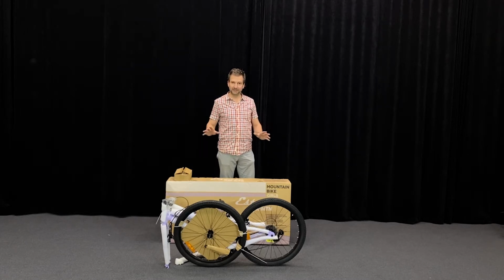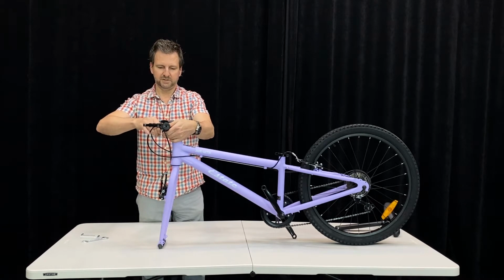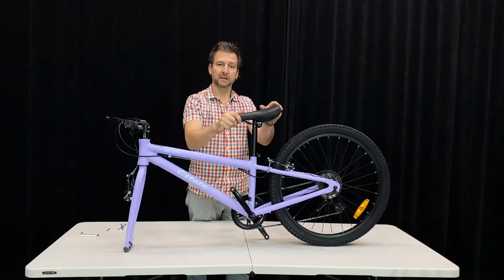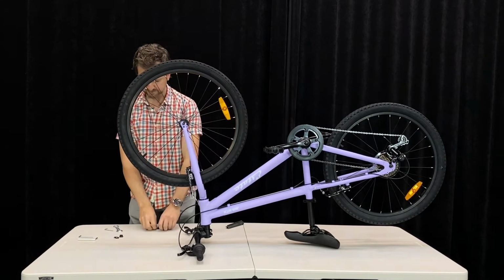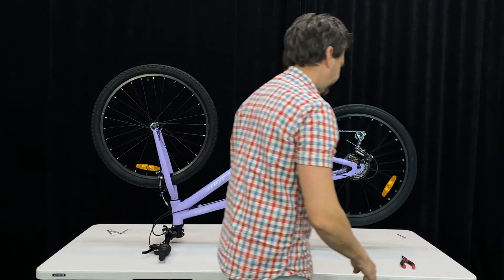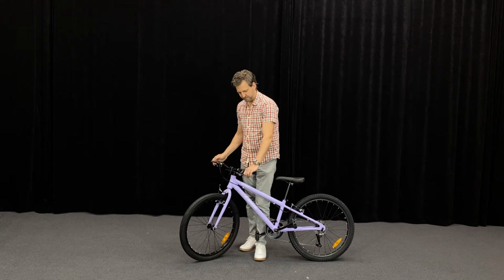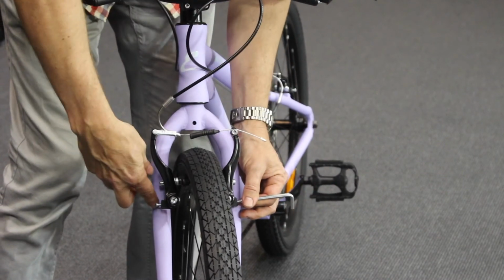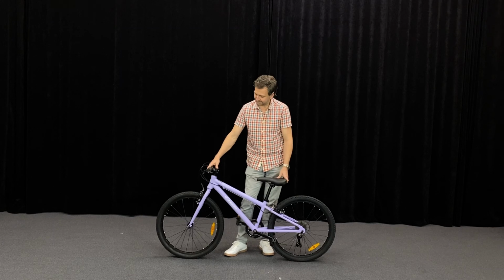JNR-MTN | Estate Kids Mountain Bike Assembly Video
The Estate Boys’ and Girls’ Bicycles are the perfect starter bike for kids just starting to shed their training wheels all the way up to older kids wanting a stylish bike for cruising around with friends. Designed for 8–15-year-olds, with 24” wheels and a lightweight design, these bikes make cycling easy and fun.

Step 1: Fitting in the handlebars  - 01:16
Step 2: Fitting in the seat  - 03:00
Step 3: Fitting in the pedals  - 04:09
Step 4: Fitting in the front wheel  - 04:58
Step 5: Adjusting the gears  - 06:55
Step 6: Adjusting the brake levers  - 08:40
Step 7: Adjusting the V-brakes  - 10:00
Step 8: Final check-ups  - 12:16